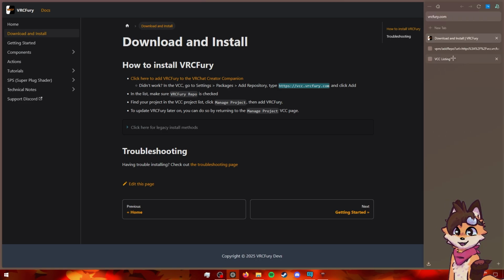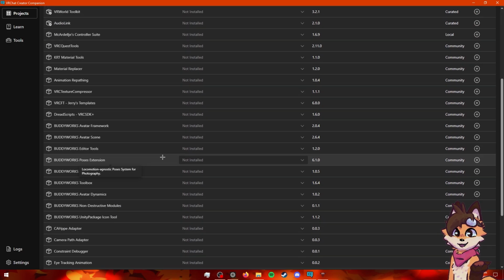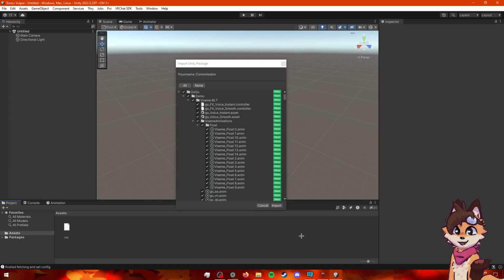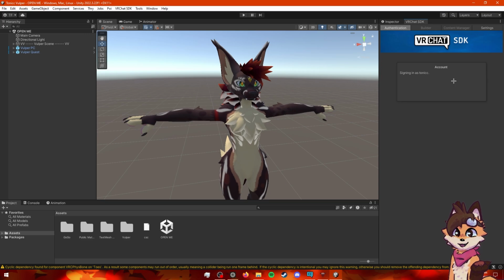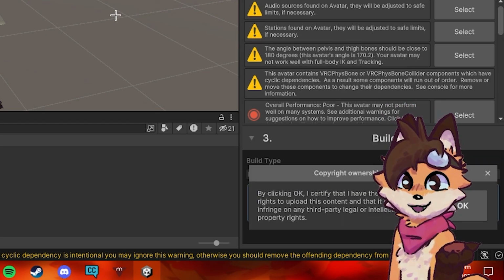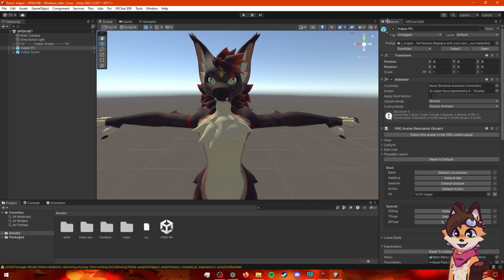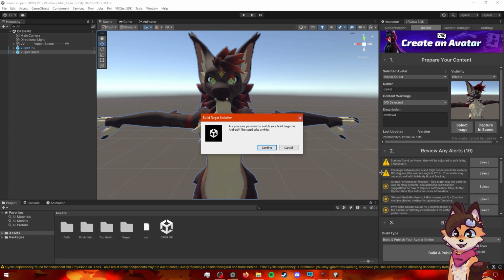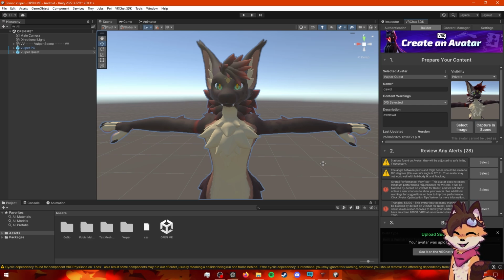Did You Get A VRChat Avatar? Here’s What To Do Next! [TUTORIAL]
TIMESTAMPS

0:00 - Install the VRChat Creator Companion
0:28 - Install/Add VRCFury and Poiyomi
1:51 - Create a New Project
2:45 - Upload the PC Version
4:26 - Then Upload the Quest Version (if any)